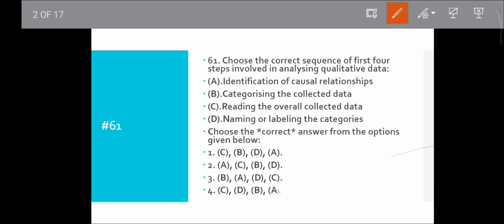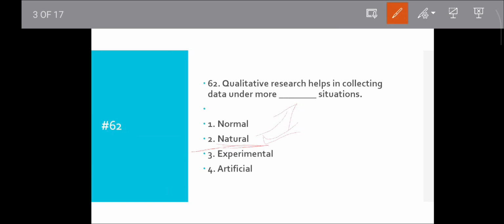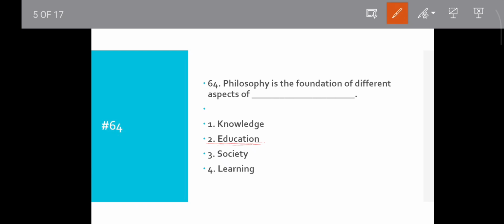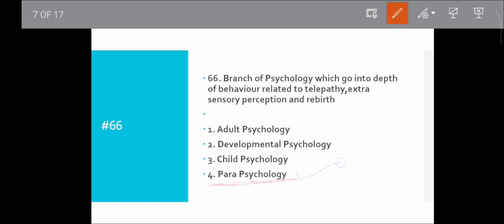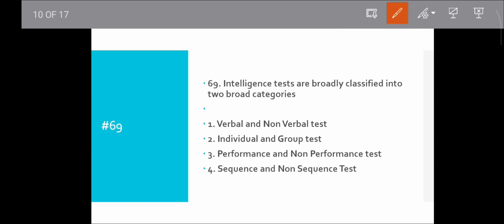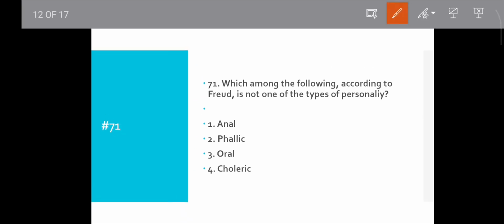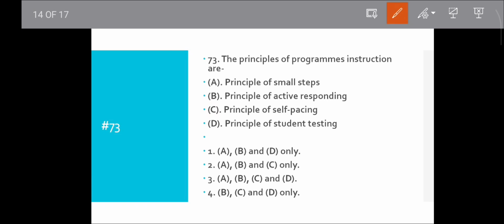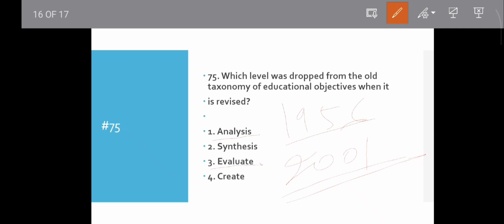CUET PG MA Education PYQ 2024 | Previous Year Question Paper (Part-5)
CUET PG MA Education Previous Year Questions 2024.
This video covers 15 most important, exam-oriented questions.

📌 This is Part-1 of a 5-part series (75 Questions).
Watch all parts from the playlist for complete preparation.
Useful for:
✔ CUET PG MA Education
✔ Education Entrance Exams
✔ MA Education Aspirants